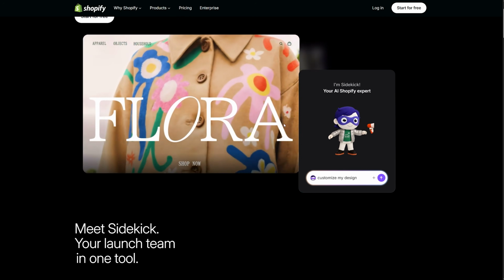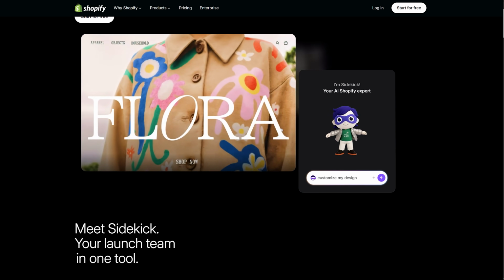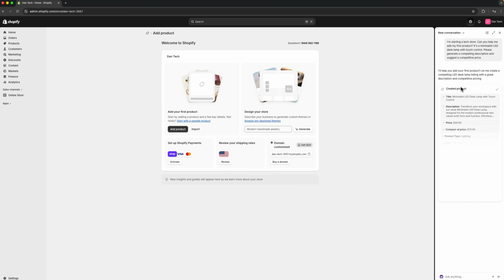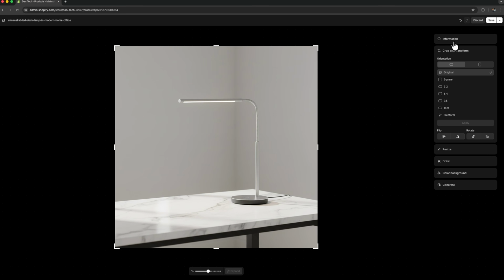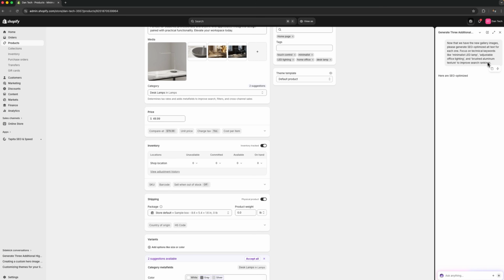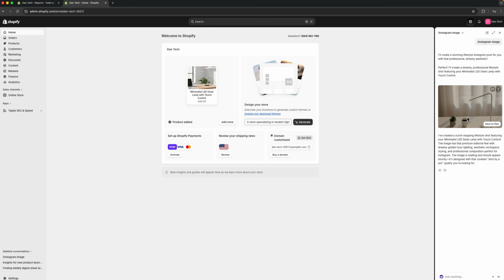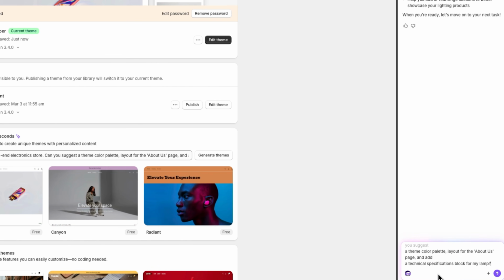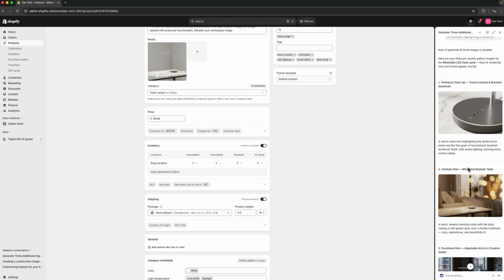OLD_Shopify Sidekick Review - (2026) I Let AI Run My Shopify Store - And Here’s The Result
🔥 (Discount Link) Try Shopify Sidekick Now: https://

This Shopify Sidekick Review explores how AI moves beyond basic chatbots into real workflow execution. Learn how Sidekick integrates directly into Shopify, analyzes performance, and surfaces actionable insights. Discover features like Weekly Digest and App Intents that transform natural language into structured actions, helping store owners automate tasks and improve efficiency within one unified environment.

⏱️CHAPTERS:
0:00 Shopify Sidekick Review
1:05 What is Sidekick
1:52 How it Works
7:27 Is It Worth It?